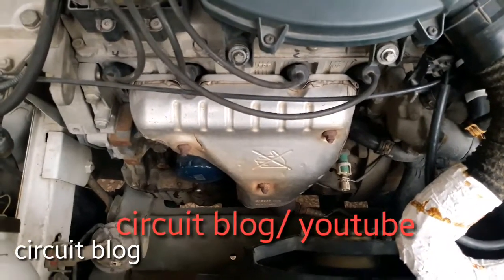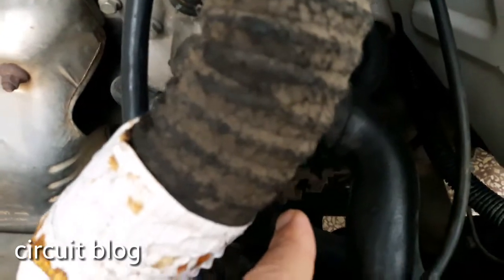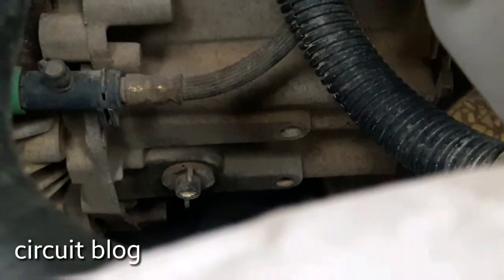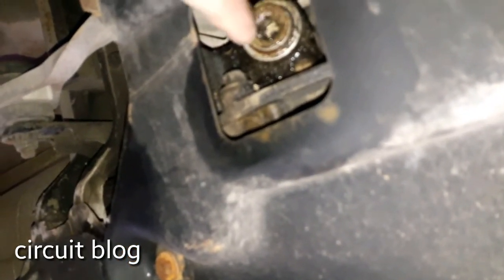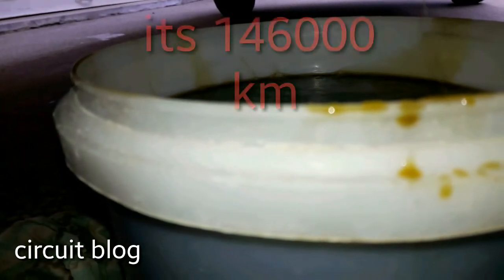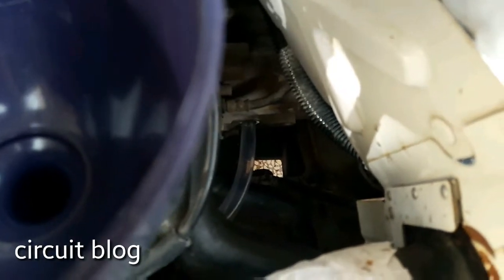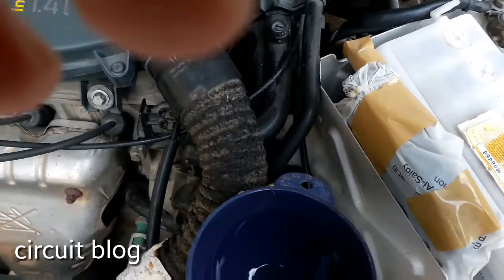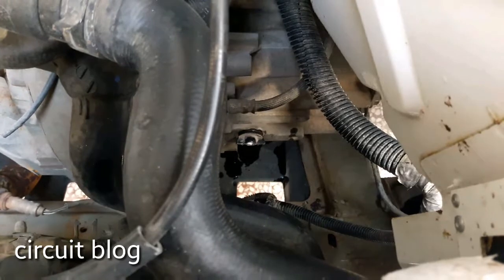Renault E7J engine jh3 oil change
Change of the gear box oil in a( JH3 )
 5-speed manual gearbox for Renault's E7J engine, it is used in a Dacia Supernova
Dacia solenza  Dacia Logan, Renault Logan cars .
🔺notice : this video it is not for children🔺